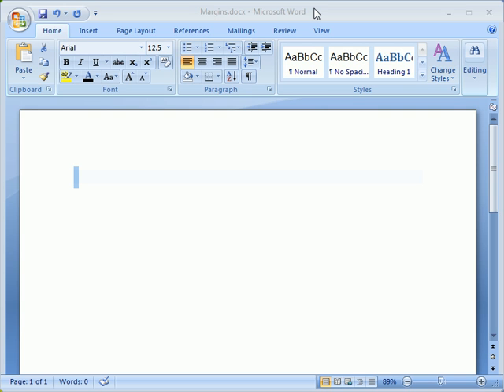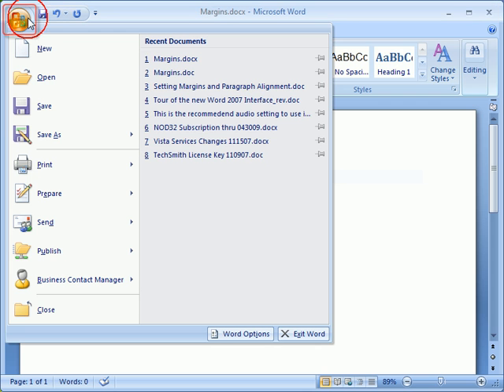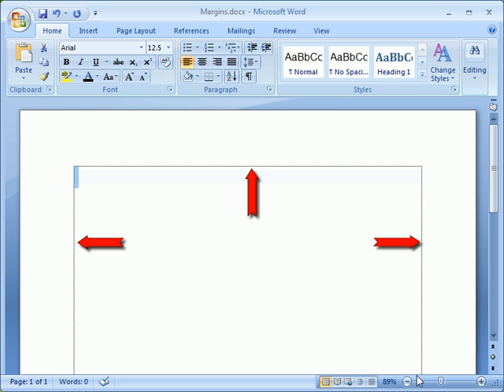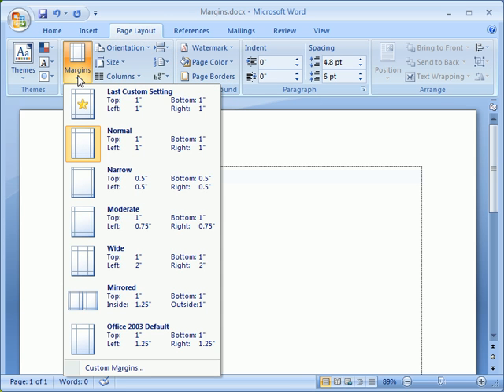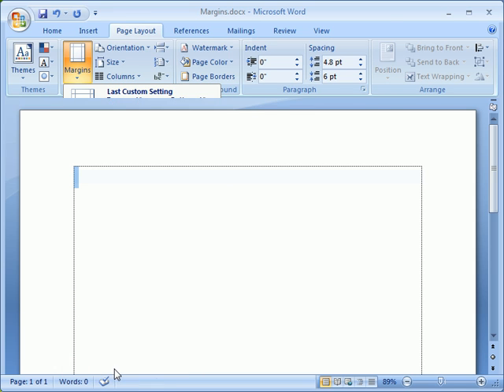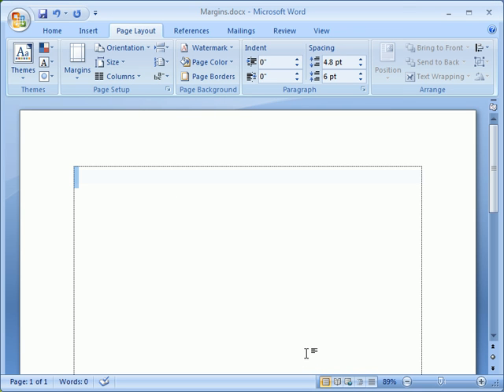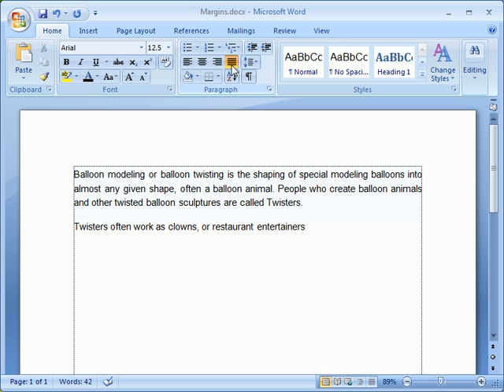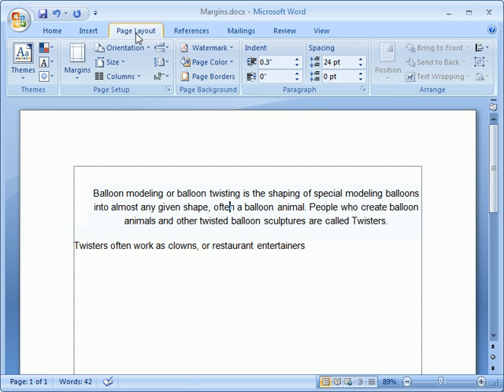Word 2007 | Set Margins and Paragraph Alignment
| You'll learn how to set the document page margins and paragraph alignment in this training video.  See how to make text boundaries visible and adjust them...and how to change the justification and spacing of paragraphs. (Part of our training series for Word 2007.)